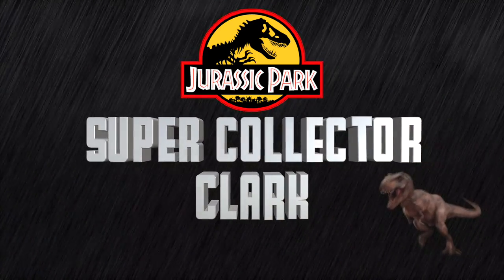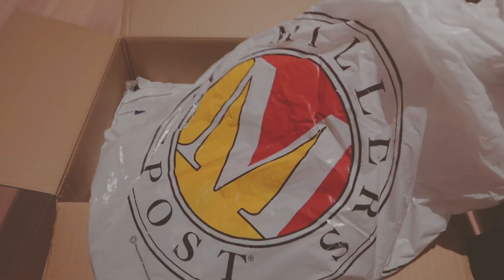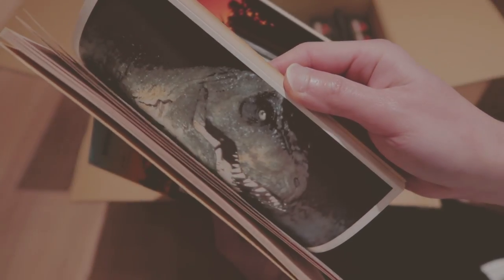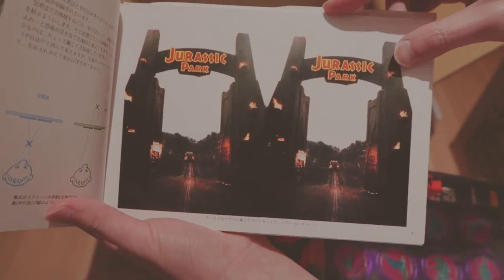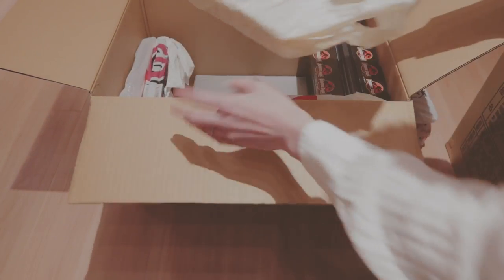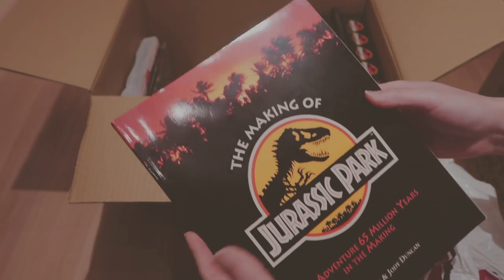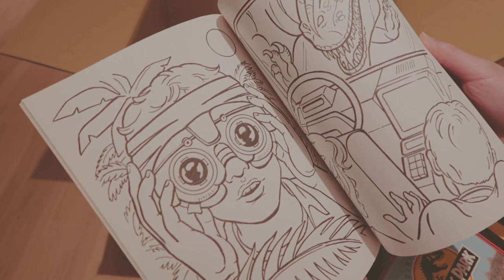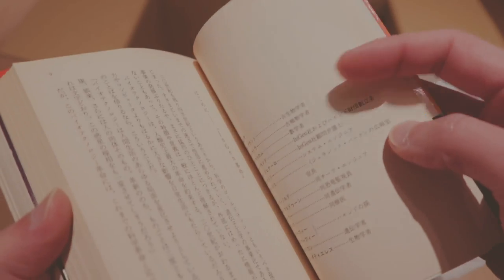JURASSIC PARK Collection 1993 -part 2-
In this video, I show you my Jurassic Park Collection from 1993!
Let's celebrate the 25th anniversary of Jurassic Park!!